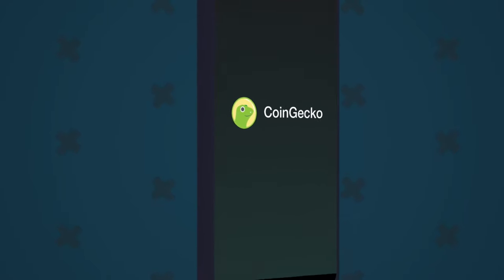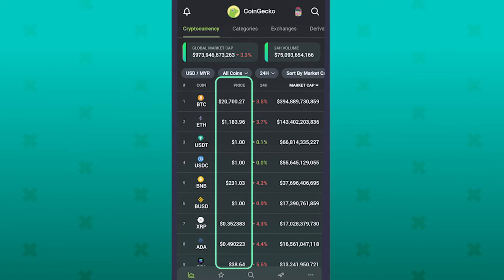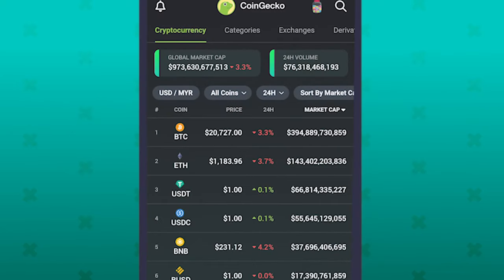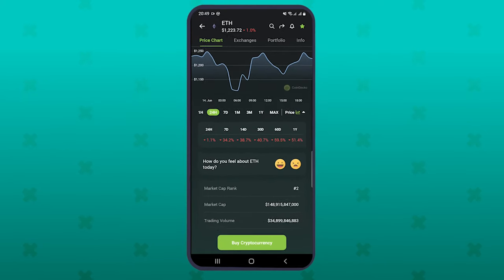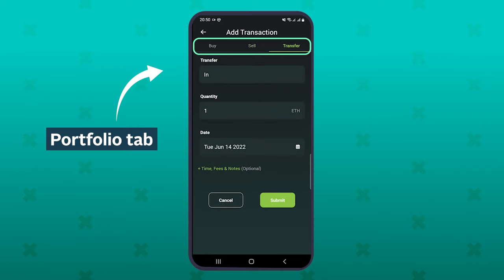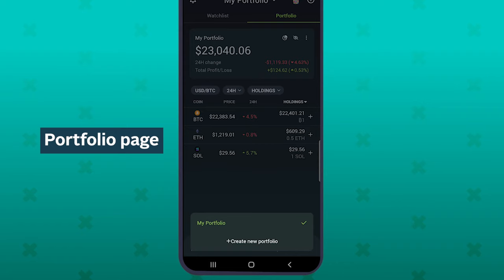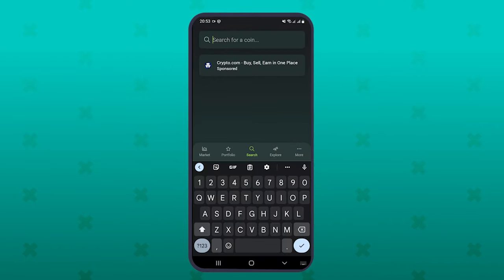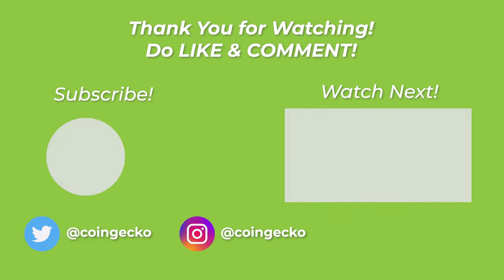CoinGecko App Tutorial: How To Use It Like A Pro!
Welcome to CoinGecko app, the most comprehensive and powerful tool for you to get updated on all things crypto! From market insights, unbiased crypto data, news and more! Join us on this ultimate CoinGecko app walkthrough as we explore all it has to offer, so you can navigate the crypto space like a pro!

The crypto world is in your hands with CoinGecko.

Timestamps:
00:00 Intro
00:54 Home page
03:08 Coin page
04:09 Exchanges tab
04:44 Build your own portfolio!
06:51 Check out different crypto categories
07:41 Use the search function
08:01 Keep up to date with the explore
08:31 Enjoy rewards!